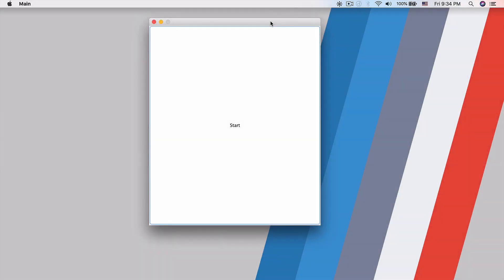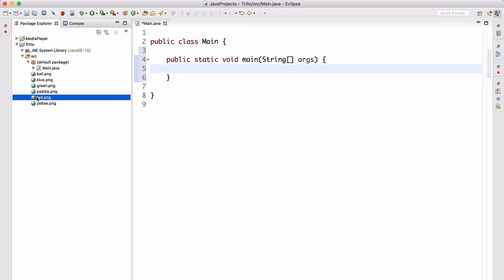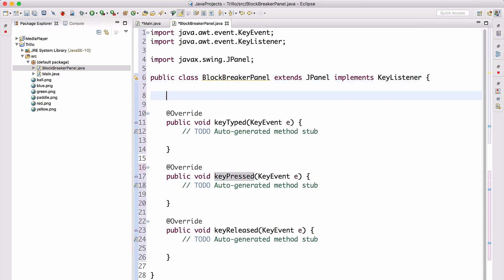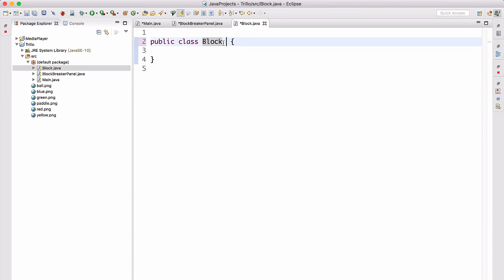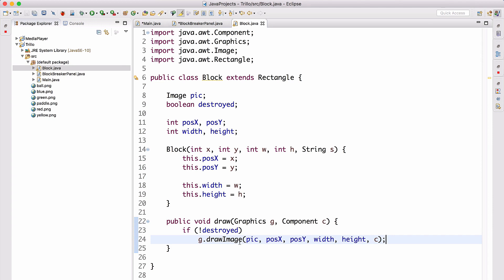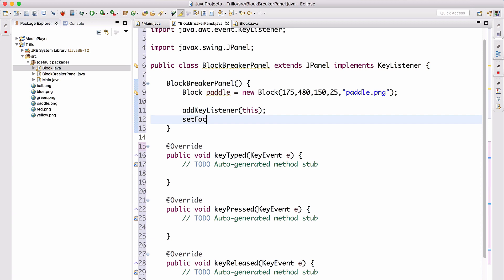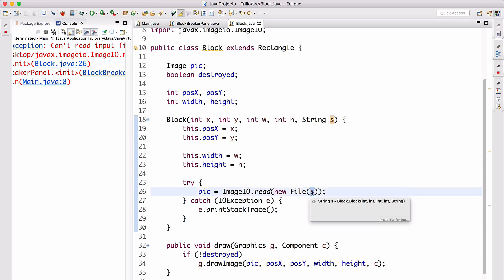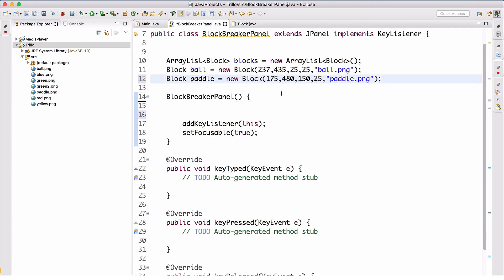[Java Game Devlopment] | Build a simple Game with Java | Eduonix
This video will help you create a game with Java, learn how to build a game easily with Java.

➡ Get the above Linux complete course - Learn Projects in Java for Beginners from Scratch (APPLY COPOUN - YTEDU)

★★★ Best Artificial Intelligence and Machine Learning Courses★★★

⚫Java For Beginners - 1st step towards becoming a Java Guru!

★★★learn for FREE with CERTIFICATIONS★★★

★★★See  trending YouTube Videos on Laravel★★★

⚫ Laravel Tutorial: Build a Basic Laravel Website | Laravel 5.8| (Part 1/2) | Eduonix
⚫ Laravel Tutorial : Build a Basic Laravel Website | Laravel 5.8| (Part 2/2) | Eduonix